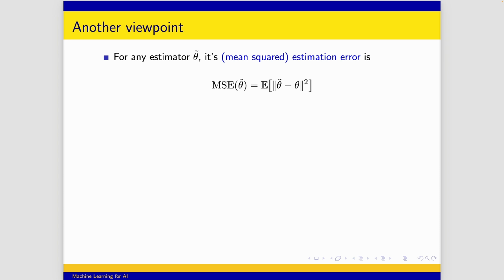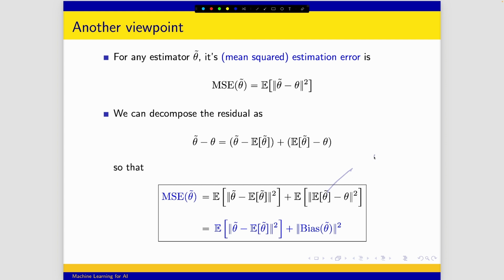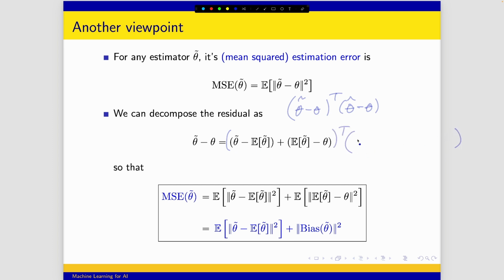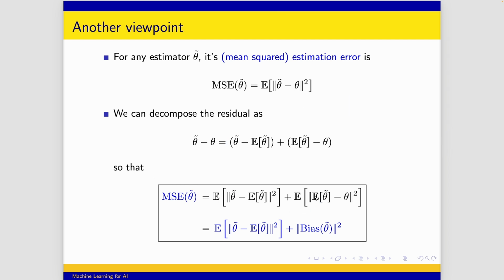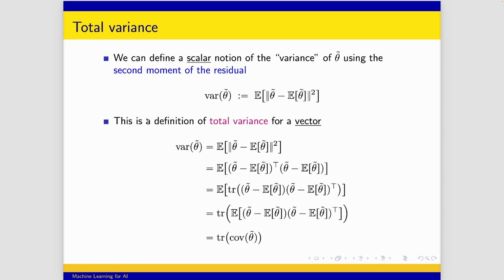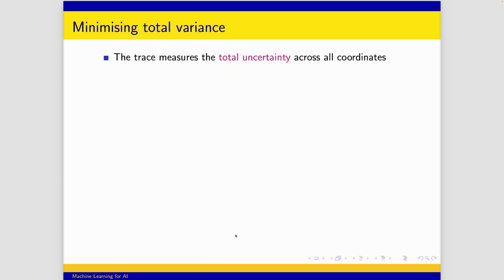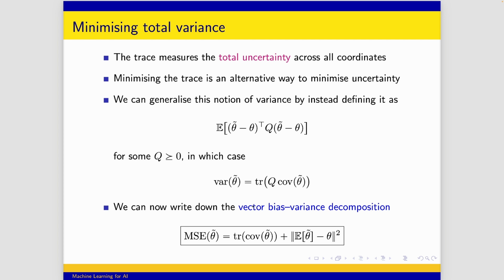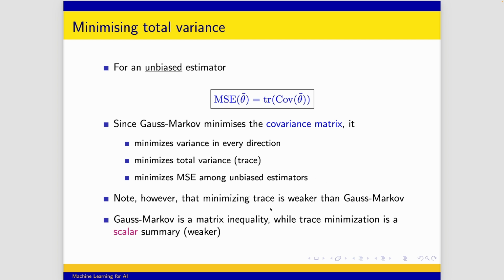The Vector Bias–Variance Decomposition (Why OLS Minimises MSE)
How does the Gauss–Markov Theorem connect to mean squared error and the bias–variance tradeoff?

In this video, I develop a second, deeper interpretation of Gauss–Markov by linking covariance minimisation to one of the most fundamental quantities in machine learning.

We begin by deriving the vector bias–variance decomposition of the Mean Squared Error (MSE)

This extends the familiar scalar bias–variance tradeoff to the multivariate setting, where uncertainty is captured by the covariance matrix.

From there, I introduce a natural scalar notion of variance for vector estimators:

total variance = trace of the covariance matrix

This gives a clean interpretation of uncertainty as the sum of variability across all directions.

I then show that for unbiased estimators, MSE reduces to total variance. Minimising covariance implies minimising:

- variance in every direction
- total variance (trace)
- MSE

In this sense, Gauss–Markov does more than minimise covariance - it also ensures minimum MSE among all linear unbiased estimators

This video is part of a series on Parametric Regression.